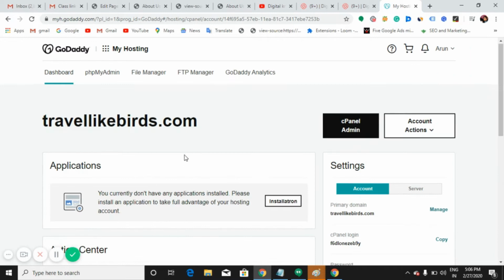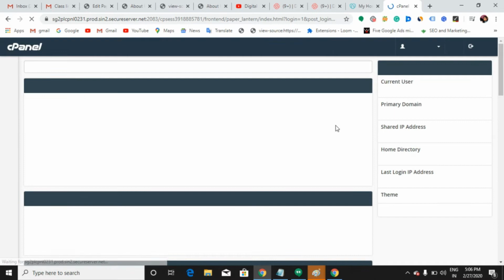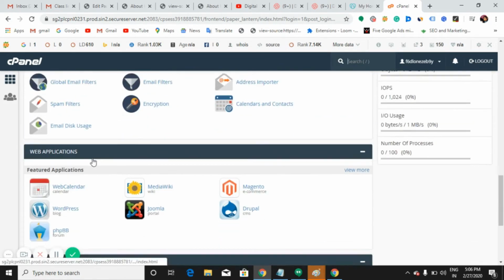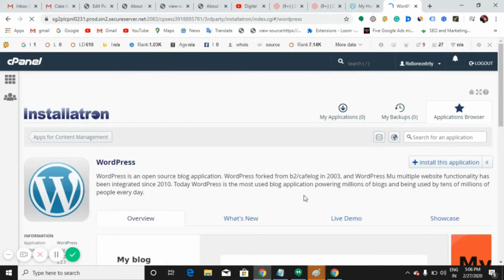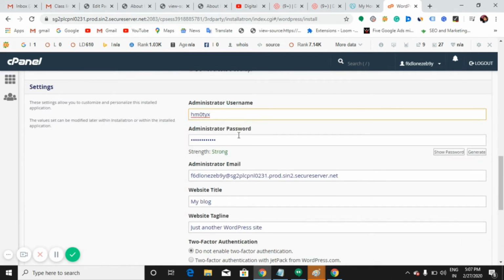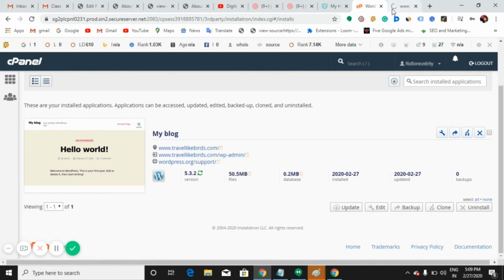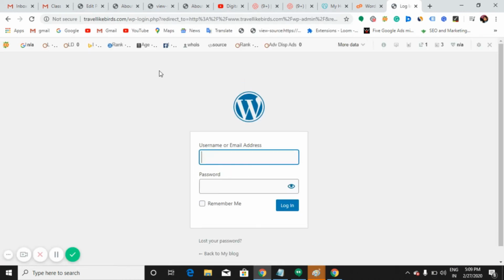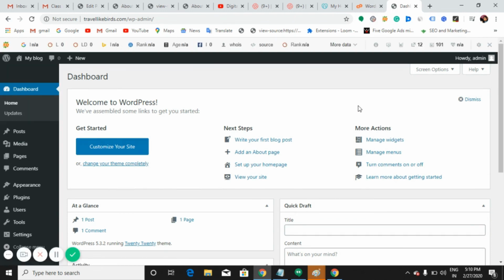How to Install Wordpress in Cpanel and create Username, Password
In this video, you will learn about how to install WordPress in Cpanel and create a username,password for your WordPress website